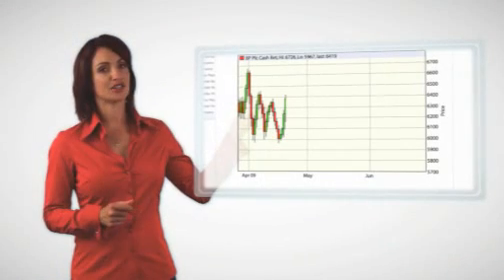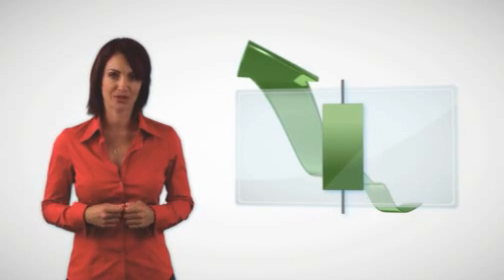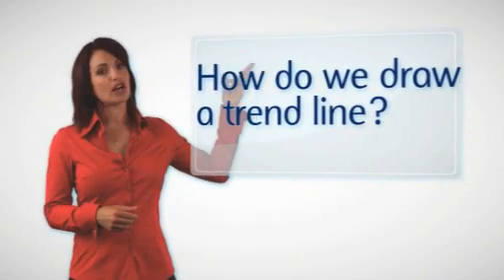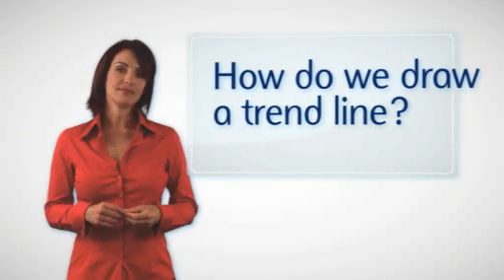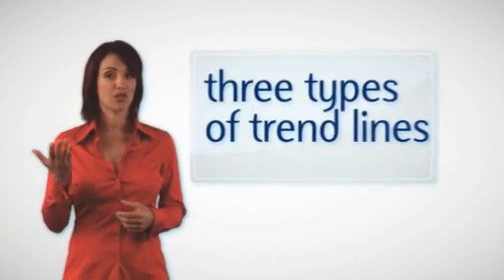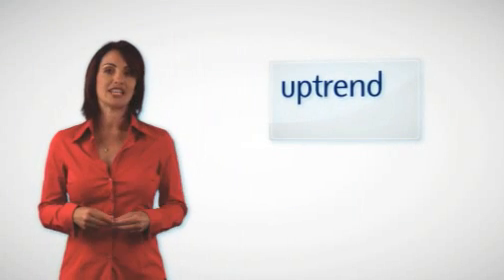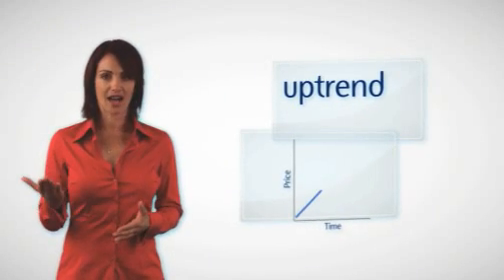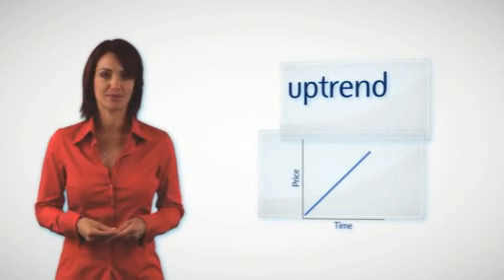Technical Analysis Explained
Study the effects of market movements and how to build a trading strategy of your own.

Technical analysis is the study of market price and the volume of trades. This form of analysis does not take into account the company, the commodity or the market. Instead this focuses on historical market data. From this, charts are provided with historic data enabling us to try and predict a future market direction. Technical analysis is not an exact science, but nevertheless many people use it to trade the financial markets.

A technical trader or chartist always works with three key assumptions:

-  Firstly, market price action leads everything else. The markets are very efficient and effective machines and within just a few minutes of news breaking, investment banks and professional traders are buying and selling accordingly and the instruments true new value is very quickly reflected in the price. This makes it very difficult for normal traders to be able to effectively make money just from news flows
- Secondly, prices move in trends and tend to follow simple patterns over periods of time
- Finally, history often repeats itself. Perhaps the assumption that technical traders should remember above all others is that prices that have been important in the past can potentially become important again. By important we mean they have reached levels that have brought about a big turn around in the price.

Risk Warning: This video is for general information only and is not intended to provide trading or investment advice or any personal recommendations.